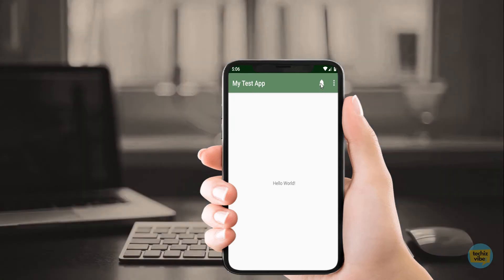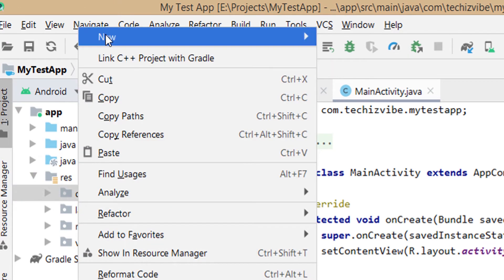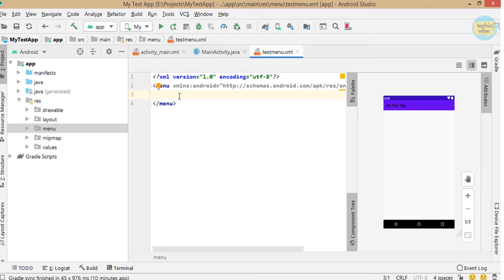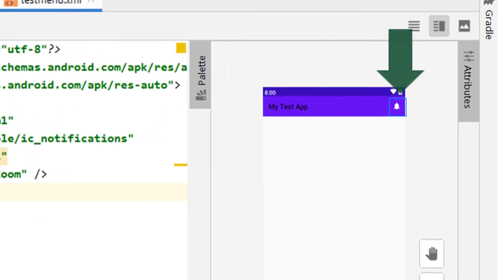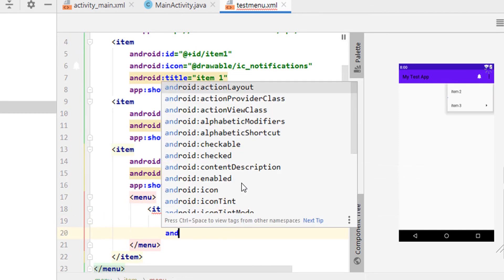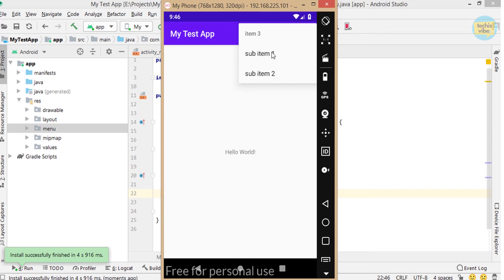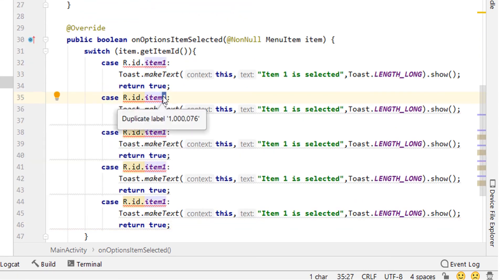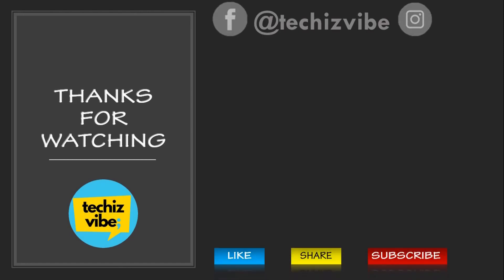How To Create Menu List In Android Studio | Android Beginner Tutorial #11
This video is about creating menu list in android studio. This is step by step tutorial of action bar in Android. This includes adding an icon in Toolbar and making it clickable and also a menu list with sub items which are also clickable. The main functions used for this are
 * onCreateOptionsMenu with MenuInflater
 * onOptionsItemSelected

This is 11th episode of  Android Studio Tutorial for beginners. Other episodes in this series are
 * Episode 10 :  How To Create Back Button And Change Title In Appbar Android

TechizVibe is a channel mainly concentrating on technical related videos including Android beginner tutorial, Android Studio Tutorial, technical talks.